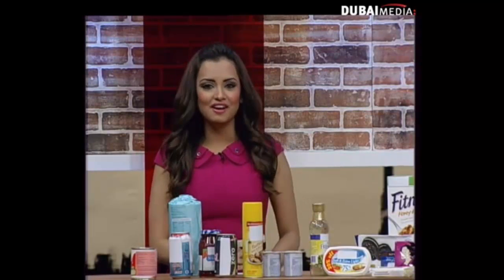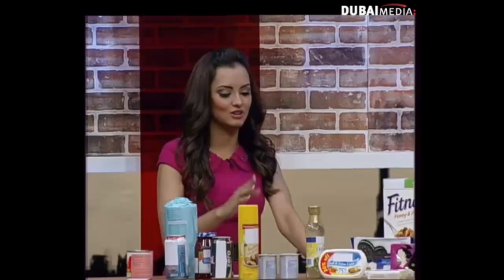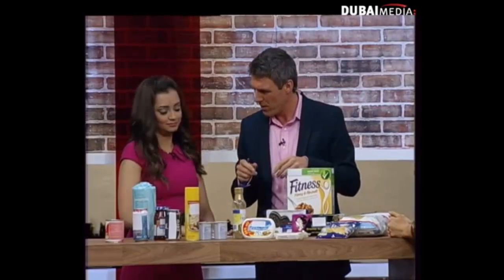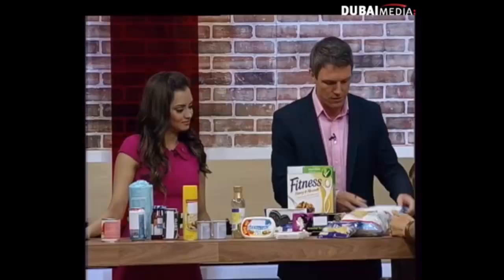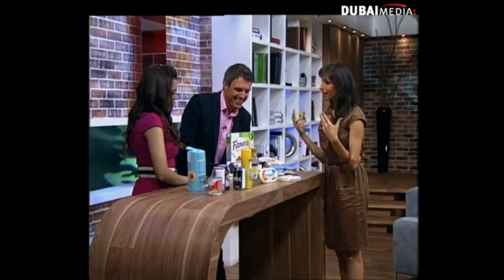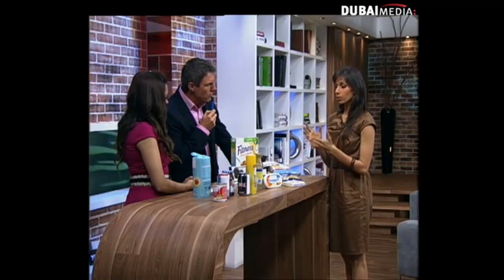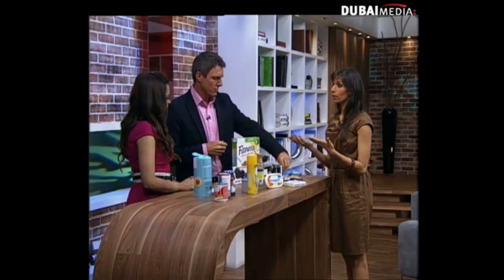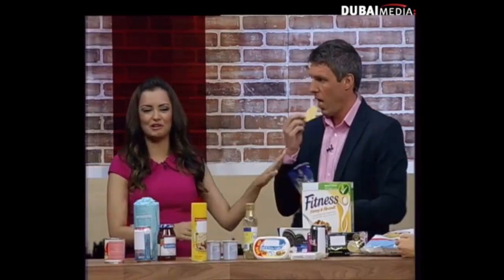Misleading Food Labeling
Do fat-free and sugar-free labels really mean a food doesn't have fat or sugar in it? Are diet sodas good or bad? What about light butter? Learn about food labels with Fitness Profressional Bernadette Abraham.